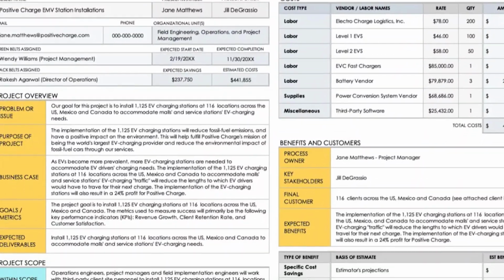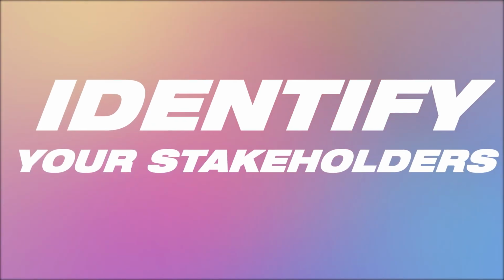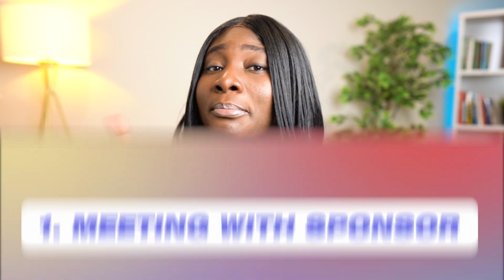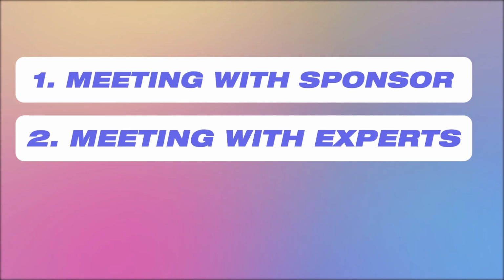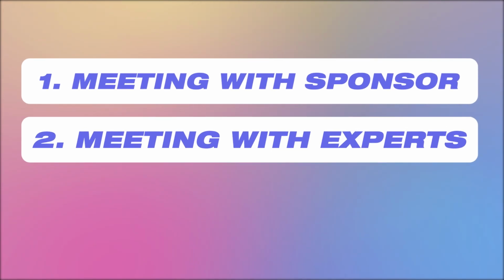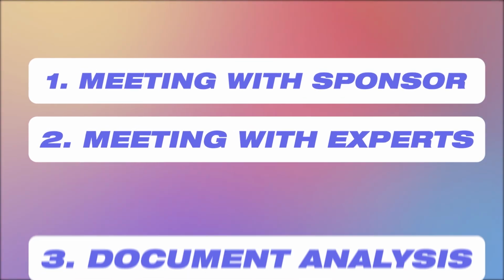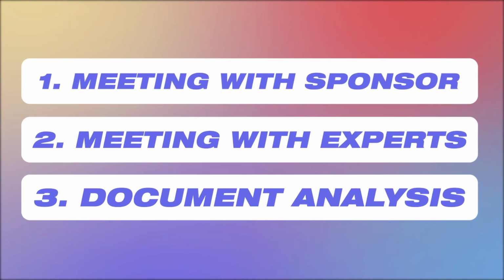Starting a Project Right: The Critical First Move for Project Managers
In today’s video, we’re diving into one of the most crucial aspects of project management: the most essential first step to take when you're assigned as a project manager on a new project!

If you’ve just been assigned as a project manager and are feeling a bit overwhelmed, don’t worry—this video is for you!

What You’ll Learn:
1) The essential first step you must take when starting a new project
2) Key strategies to set your project up for success from the get-go
3) Essential Components in a Stakeholder Register

Whether you’re a seasoned pro or new to project management, this video will provide you with actionable insights to help you start strong.

Most importantly, apply the learnings so that you can see the result.

- Share your experiences and any questions you have in the comments below. I’d love to hear from you!

Verisult is hosting a FREE 2-day boot-camp for immigrants in the US, UK, and Canada on Project Management, Product Management, and Business Analysis.

Your Career Cheerleader,
Ogaga Johnson.

GET MY FREE ONLINE GUIDES:
🚀Transition to Project Management Guide
📘PMP Checklist - Learn how to prepare, study, and pass the PMP exam